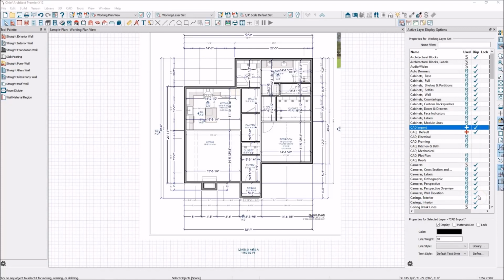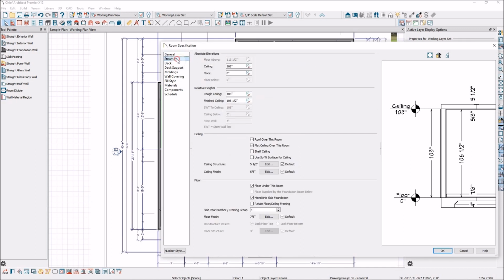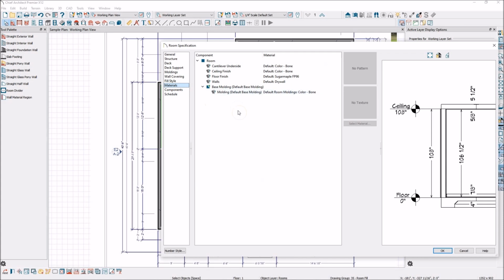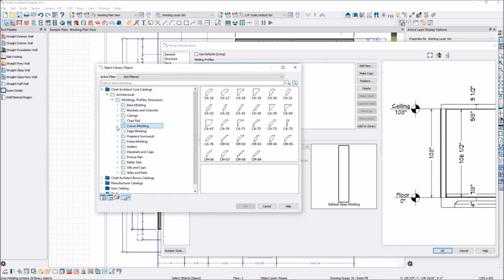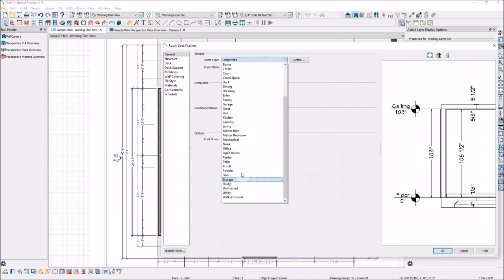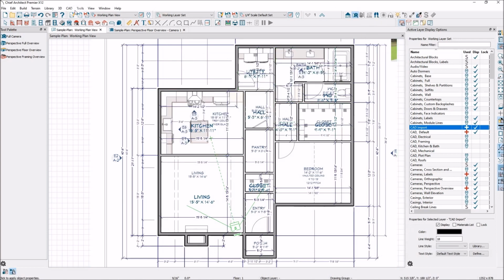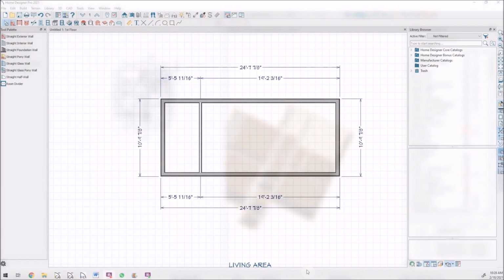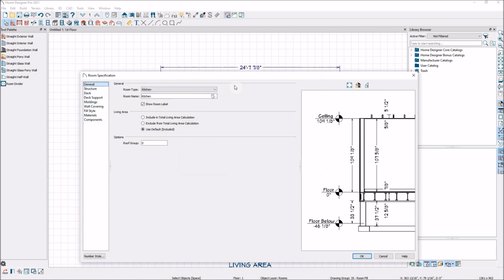5 Chief Architect for Beginners Room Definitions